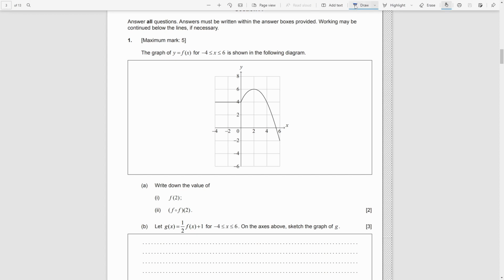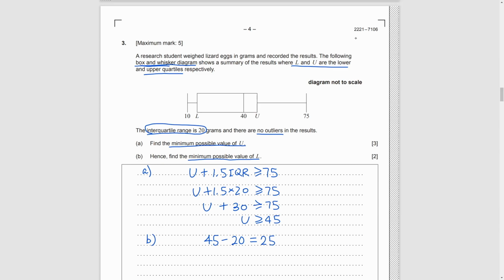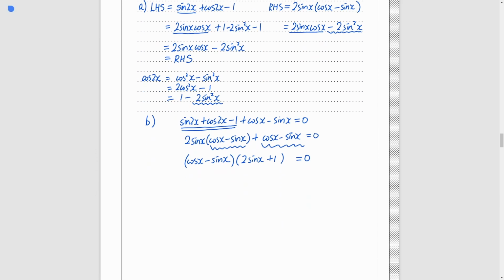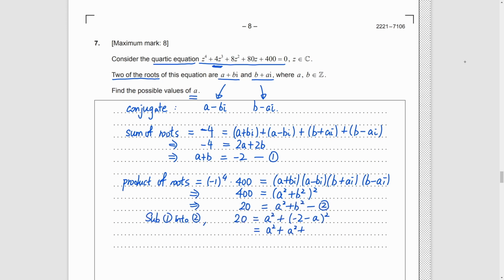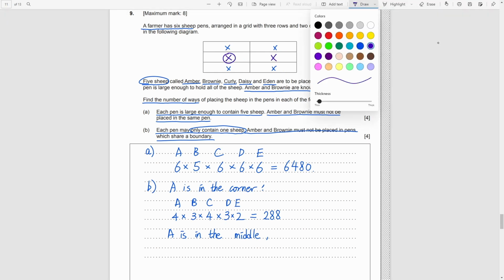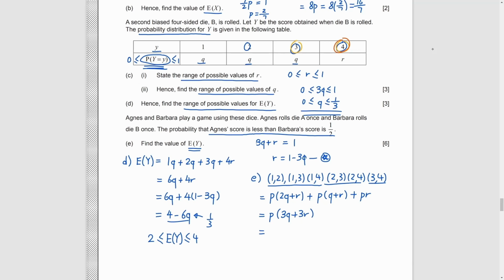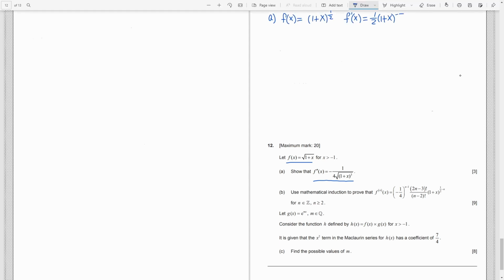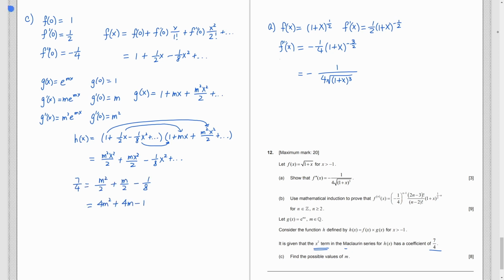IBDP Math Past Paper, AA HL Paper 1, Time Zone 1, May 2021 Solution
The International Baccalaureate Diploma Programme (IBDP) Mathematics Past Paper, Analysis & Approaches Higher Level Paper 1, Time Zone 1, May 2021

00:00 Introduction
00:11 Question 1
01:46 Question 2
02:47 Question 3
03:50 Question 4
05:40 Question 5
07:51 Question 6
09:51 Question 7
11:03 Question 8
12:12 Question 9
14:53 Question 10
18:44 Question 11
21:21 Question 12